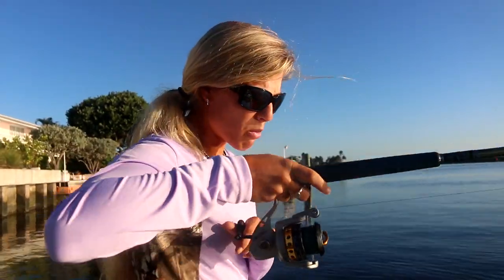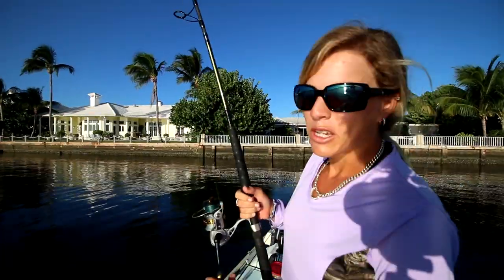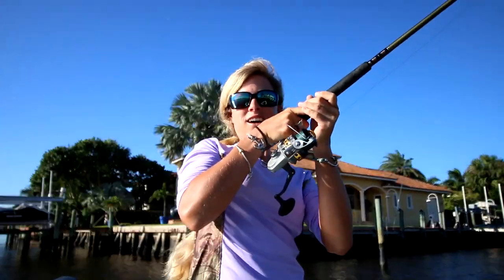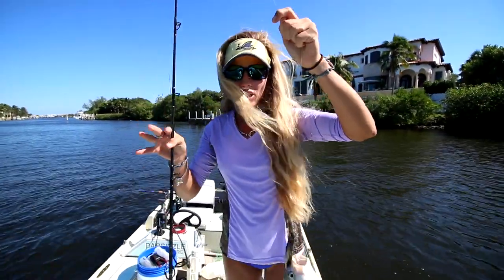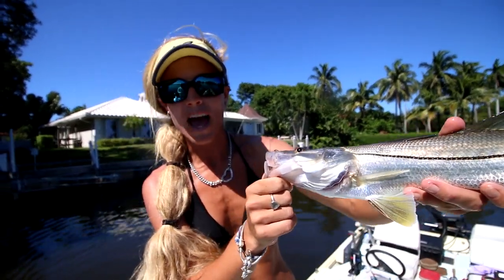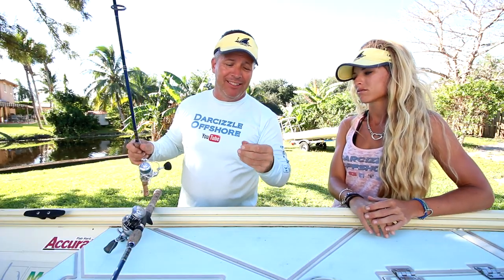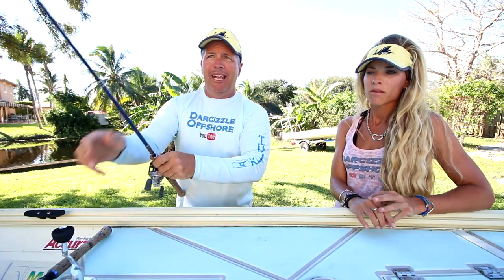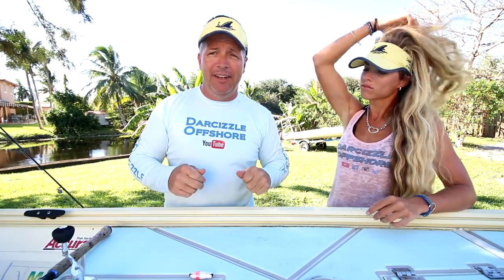Live Bait & How To Tips Inshore Fishing the Barra Bounty Online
Florida fishing girl Darcizzle Offshore fishes the Rocky Barra Bounty online tournament in this VLOG video shot inshore saltwater fishing in Palm Beach, Florida. Live bait mullet, snook, jacks and more. Video incl. tips and how to inshore fish. ⇊ CLICK BELOW FOR MORE INFO & LINKS! ⇊

▬▬▬▬▬▬▬ FAN MAIL! ▬▬▬▬▬▬▬
Darcizzle Offshore

Accurate SR-6 Spinning Reel
Fin-nor Lethal 40 Spinning Reel
Tsunami 7' AirWave Elite Series
Yo-Zuri 3DS Suspending Lure

▬▬▬▬▬▬▬ CAMERA/VIDEO GEAR ▬▬▬▬▬▬▬
Wireless Mircophone

• Yo-Zuri Lures →
• Mustad Hooks →